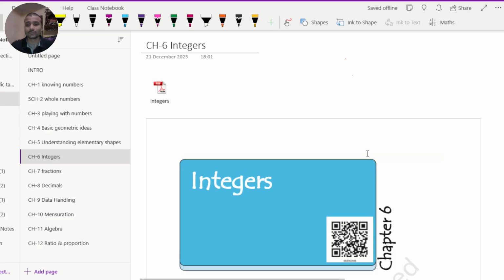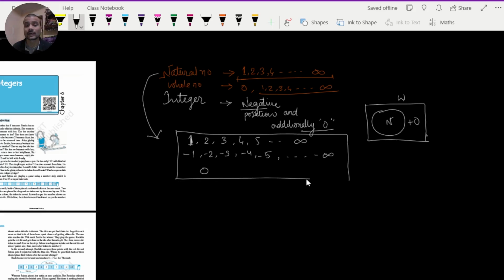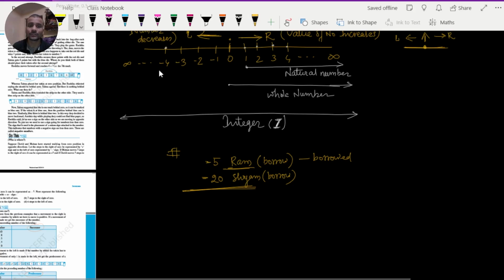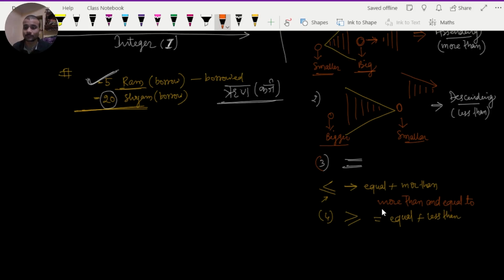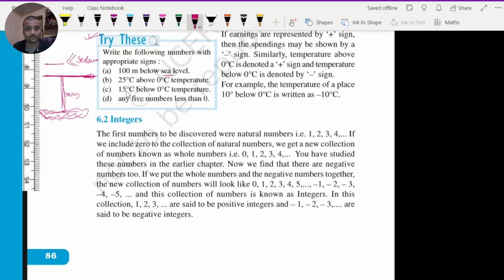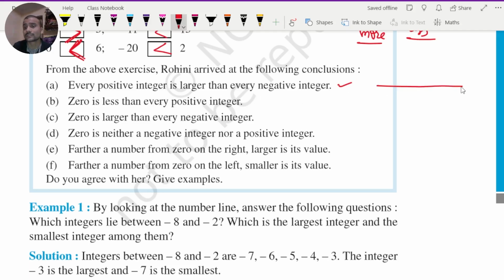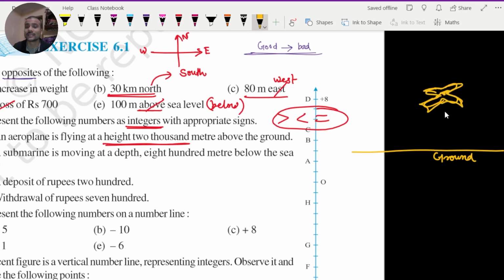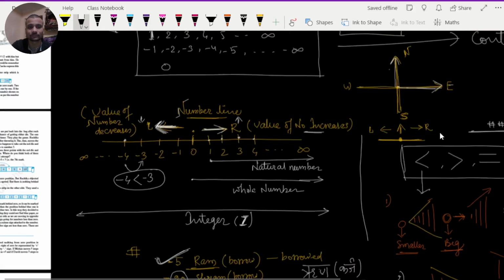INTEGERS Class-6 L(1), All NCERT Points Discussion.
This chapter is quit easy for us if we have better understanding on WHOLE NUMBER .hope Ncert intended to make us aware of points like - nature while ascending ,descending, predecessor , successor. including nature on Number line .Hope you enjoy this chapter with me.
Thanks.